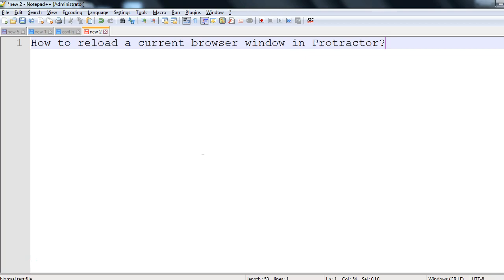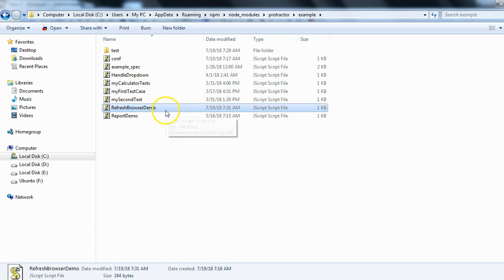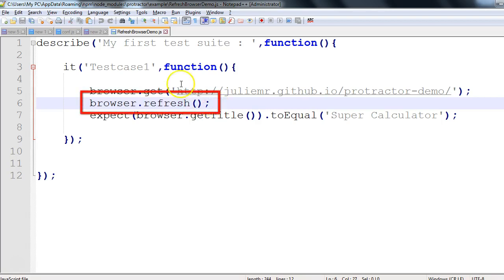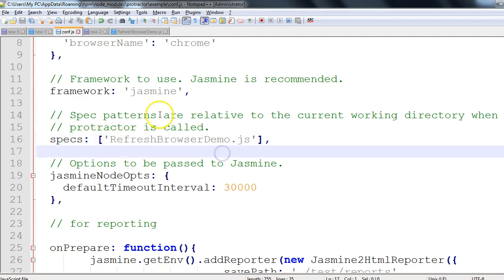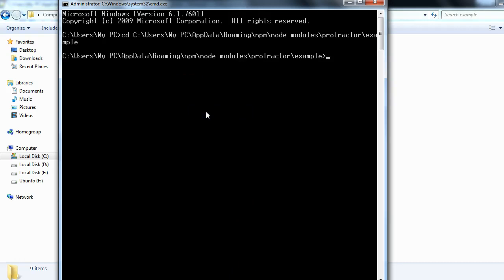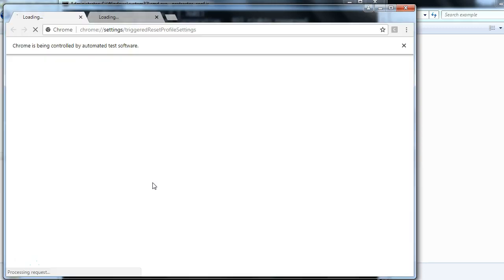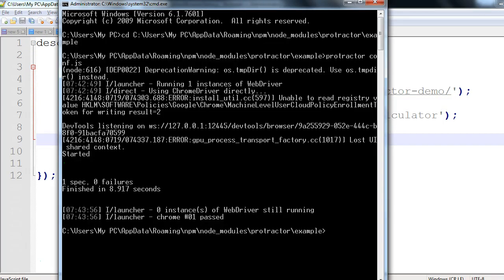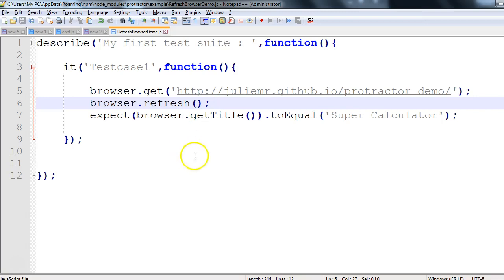Protractor Tutorial #16: Reload Browser Page in Protractor | Refresh Browser in Protractor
This video contains Reload Browser Page in Protractor | Refresh Browser in Protractor.

Queries solved:

protractor testing tool
-protractor tutorial for beginners
-,protractor angular 2
-protractor automation tool tutorial
-protractor api
-protractor vs selenium
-jasmine framework
-protractor functions